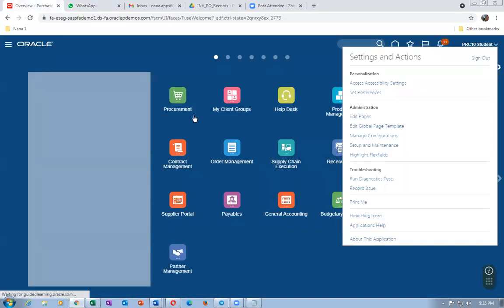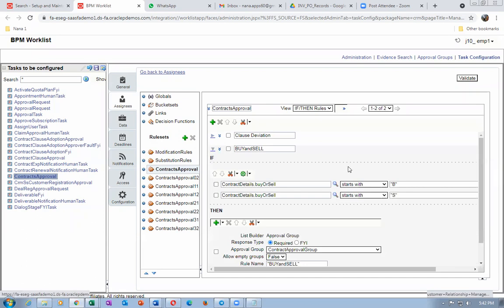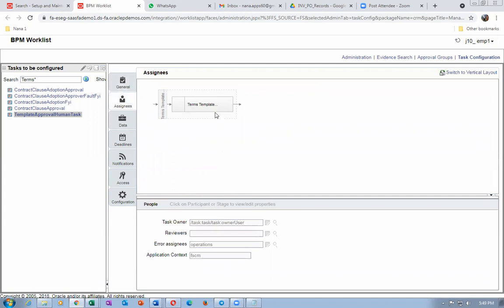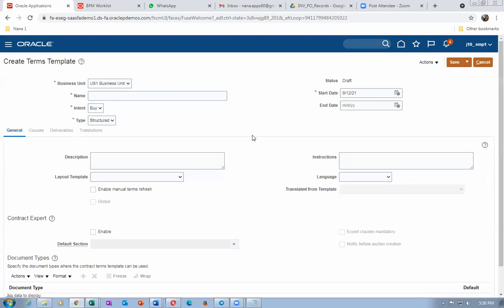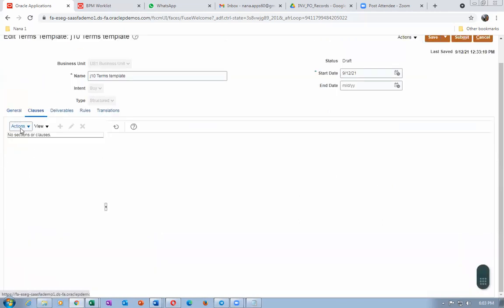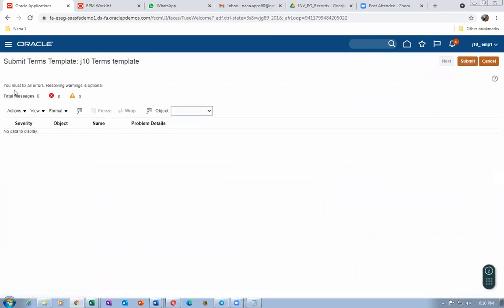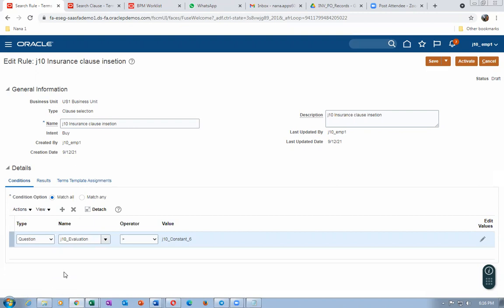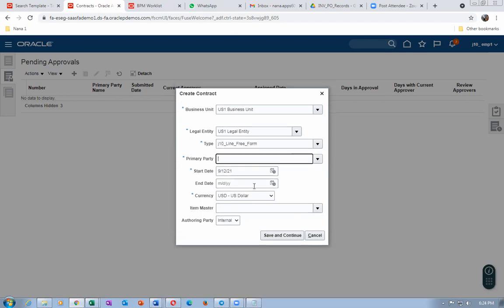Fusion Procurement Contracts Part 3